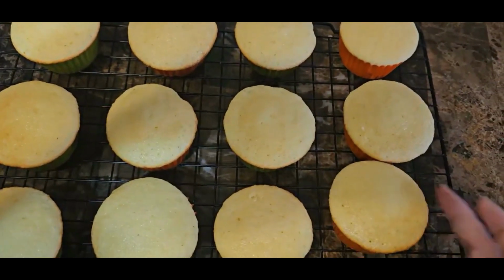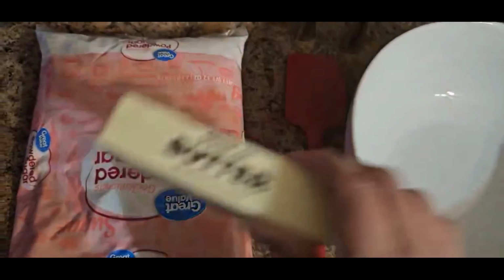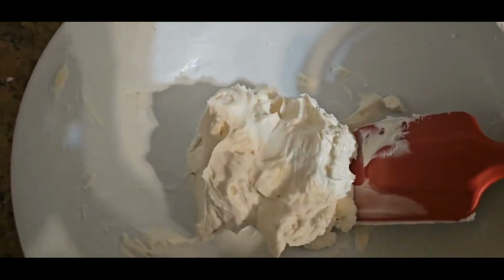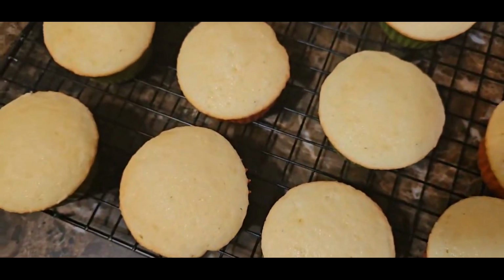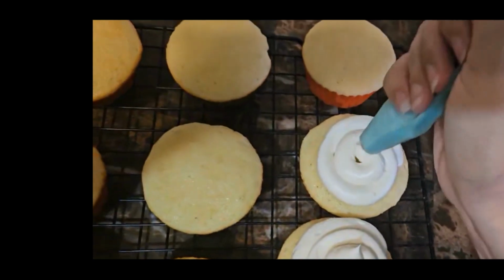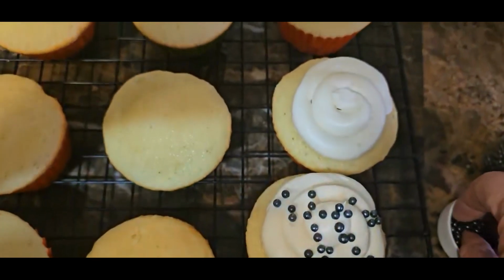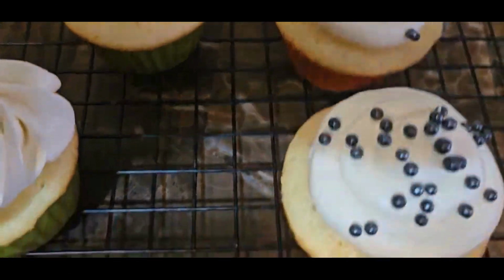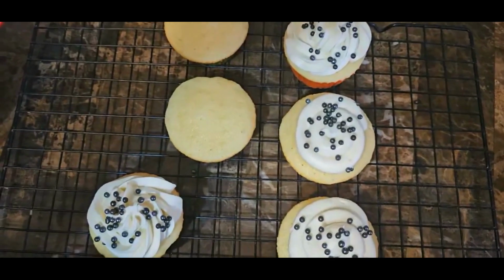Easy Cupcakes to Decorate at Home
Welcome to Dreaming Sweets.
Introducing my channel and a short cupcake tutorial!

Our Channel introduction video for you tp come join the fun!

My passion is for cake decorating and doing all things, sweets!

Do you find yourself dreaming of sweets? Lol

Title: Easy Cupcakes to Decorate at Home

Likes to my Created Books:

Here are the links to the author pages I have. Any purchases are appreciated! I thank you for your support!

Annies Journals(One of my author's names)
This will take you to all my books in that Author name

Annies Learning (One of my author names)

Every Day Planners (One of my author names)

Annie Drawing (One of my author names)

Guided Journals (One of my author names)(This is the only one for this author name right now)

Fun Coloring Books (One of my author names)

School Notebooks Co (Only one in this author name)

 Peaceful Willow ( 4 books with no aurthor page)

Rebeka A.H.   (One of my author names)

Ann's Compositions (One of my author names)

Cute Composition Notebooks (One of my author names)(2 books)

My name Peggy Headings, just one book here. (One of my author names)

Chad Zimmerman (One of my author names)

Horse Lovers Publishing (One of my author names)

Health Stats Publishing (One of my author names)

Peggy Ann